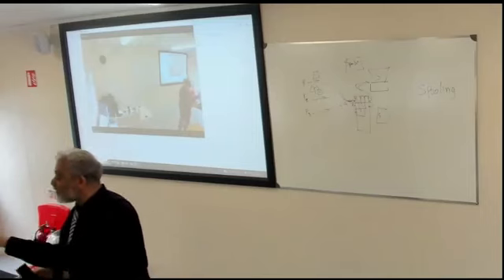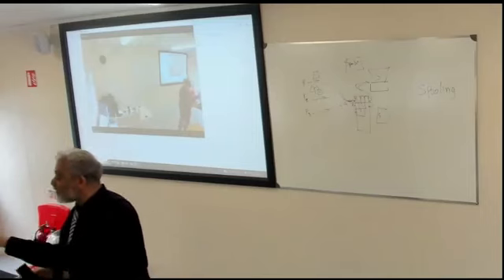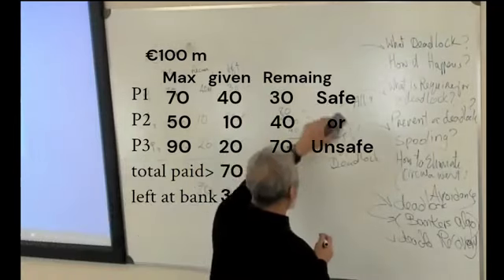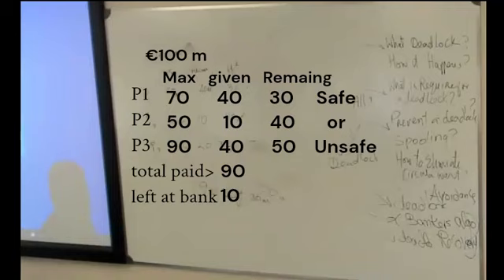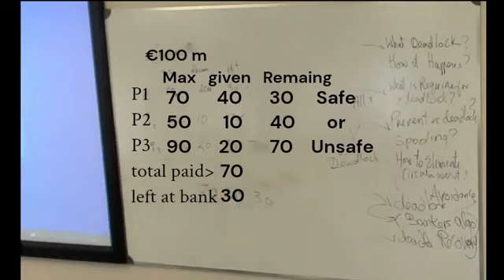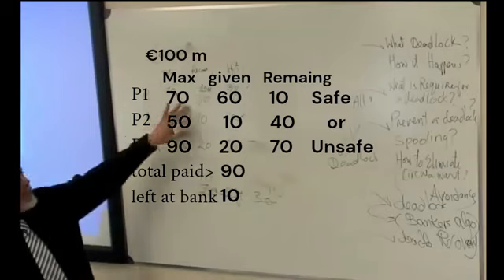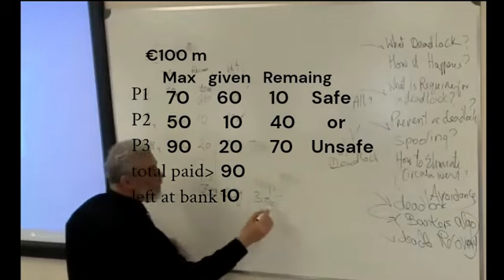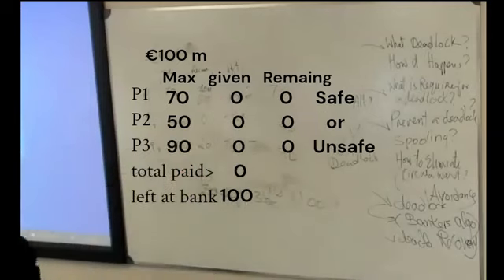2024 04 05 Deadlocks and bankers algo- Dr Faheem Bukhatwa -small